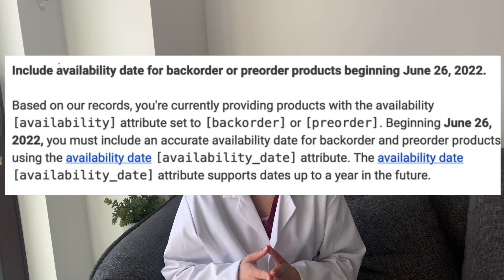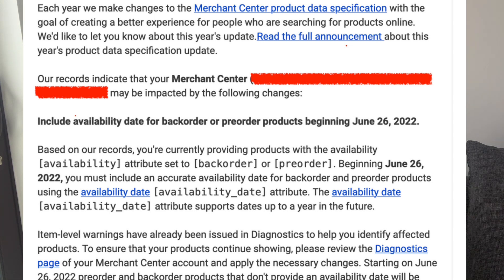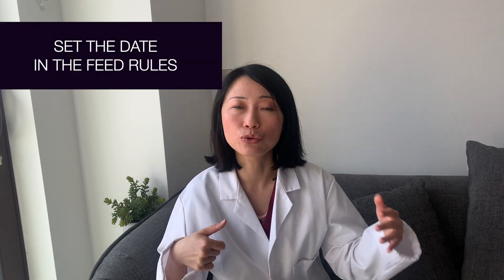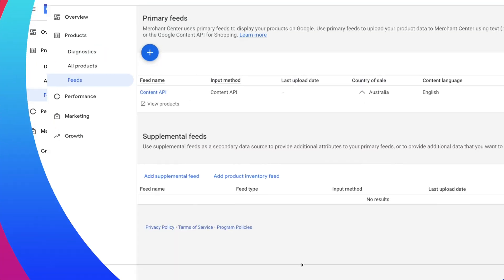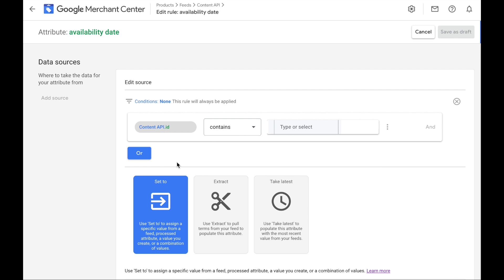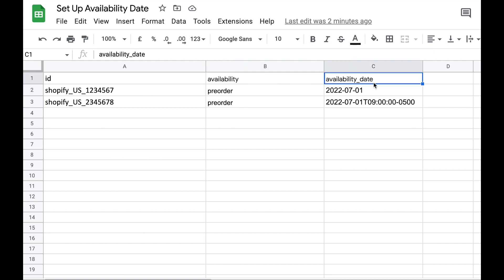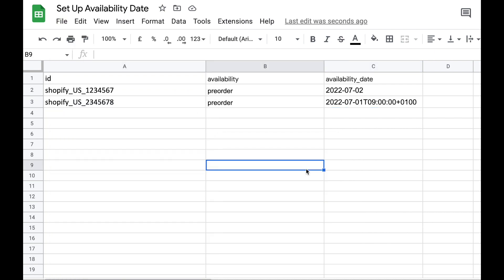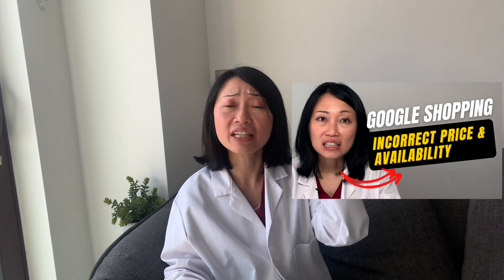Google Merchant Setting Availability Dates\\Google Shopping Availability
Google Merchant setting availability dates. One of the latest Google Merchant updates that's taking effect on 26 June 2022 is the need for availability dates. I explain exactly who would likely get this particular availability dates issue and how to resolve these issues to make sure the products are approved and continue showing up on the Google Shopping tab.

--MY SERVICES--
👉Need a helping hand to get your Shopify Store Listed on Google (including on Google Shopping)?

00:00 Google Merchant Setting Availability Dates
01:18 Why is Google constantly updating their product policies?
02:19 Accepted values for Google Merchant availability attribute
04:08 Criteria for setting up Google Merchant availability date attribute
05:20 How to set up Availability Date in Google Merchant
07:08 Setting up availability date attribute with conditional rules in Google Merchant
09:53 Setting up availability date with a supplemental feed in Google Merchant